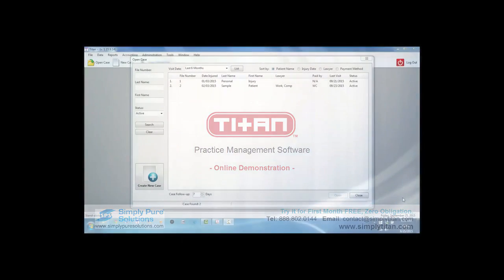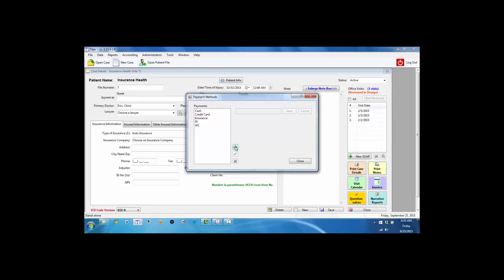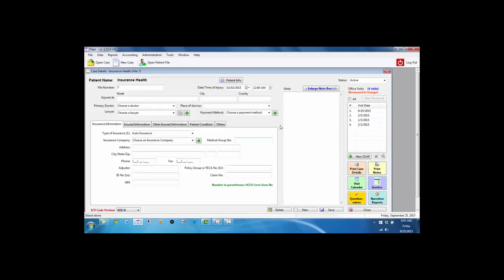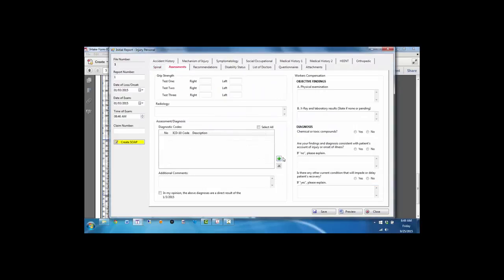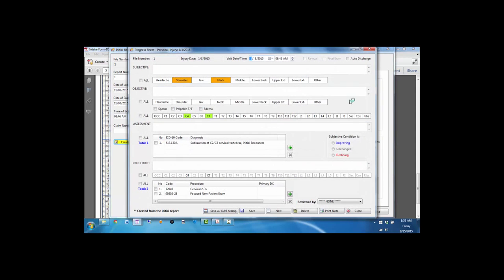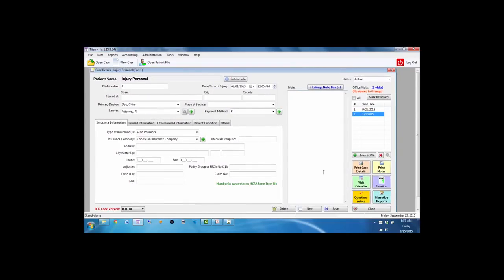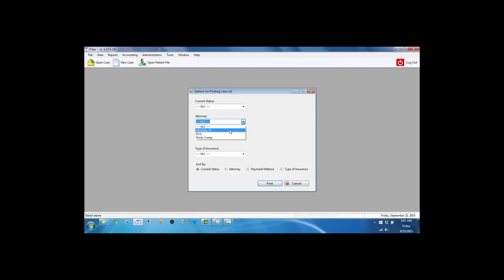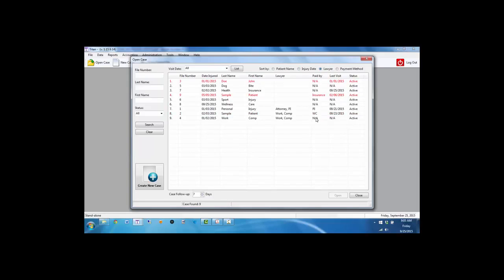Titan Practice Management Software Online Demo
Provided by Titan Chiro System